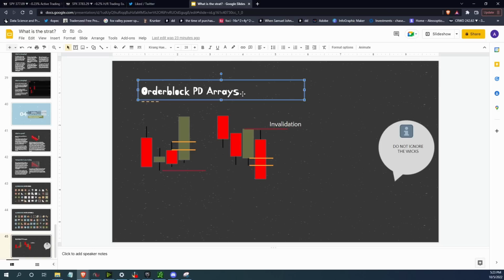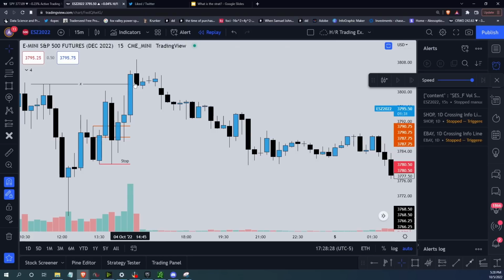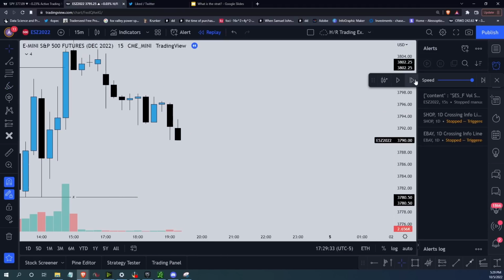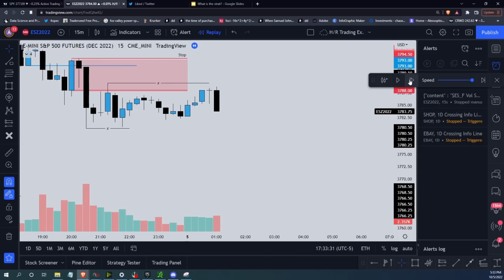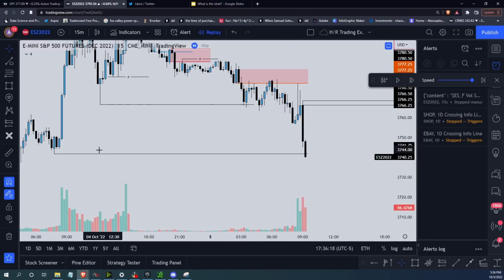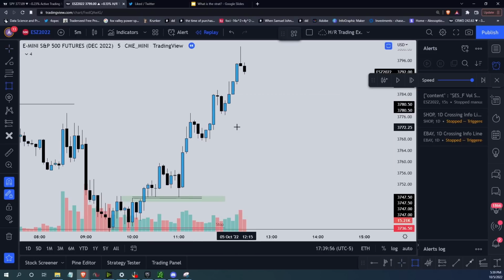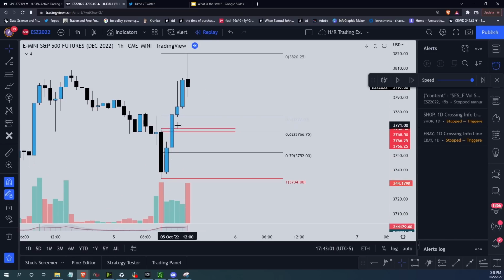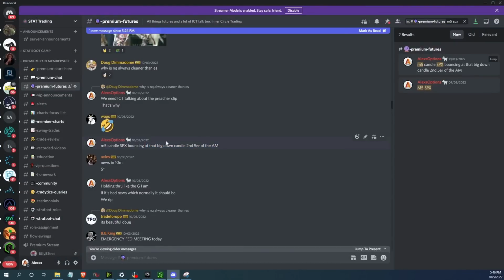High Probability Orderblocks [WHY YOURS FAIL]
0:00 Intro

Risk Disclosure